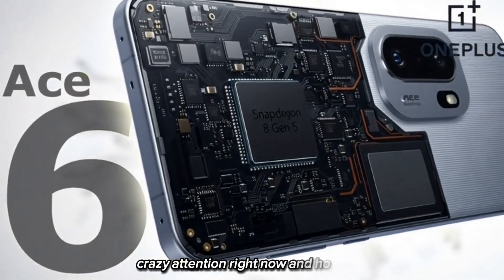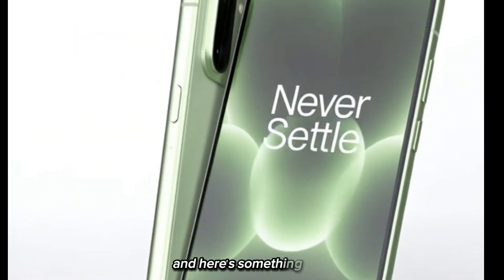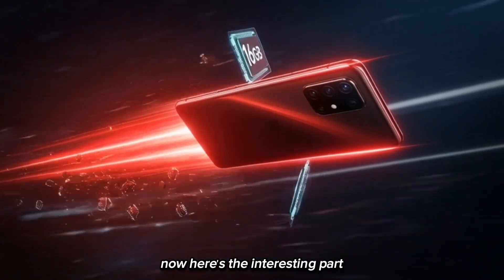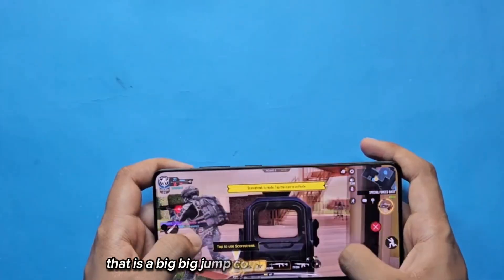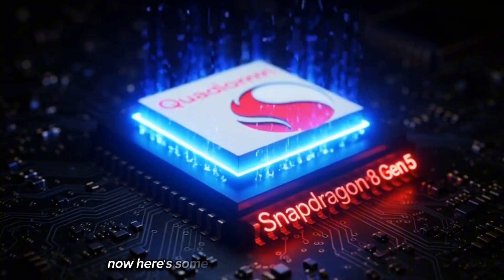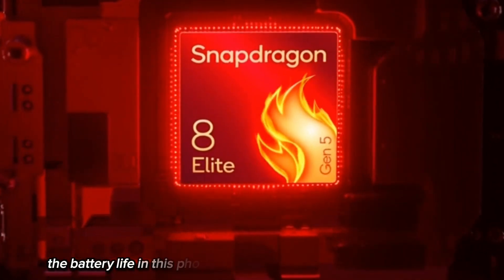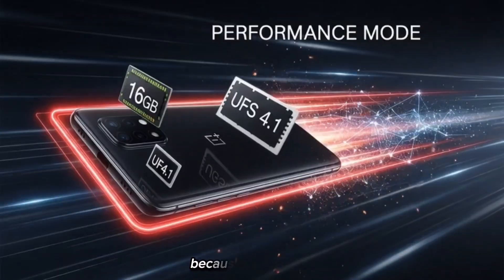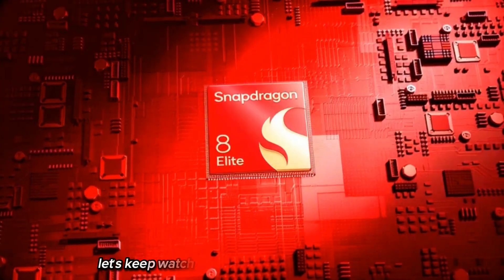Snapdragon 8 Gen 5 BREAKS Records on OnePlus Ace 6T!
OnePlus Ace 6T: Snapdragon 8 Gen 5 Is a BEAST! 3.5M Score?!

OnePlus Ace 6T Benchmarks Are CRAZY –snapdragon 8 Gen 5 = Real Upgrade

The OnePlus Ace 6T just got benchmarked with the new Snapdragon 8 Gen 5… and the scores are CRAZY.
On AnTuTu, this phone hit over 3.5 million, and on Geekbench, it scored 3,000 single-core and 10,000+ multi-core. That is huge for a non-Elite Snapdragon chip.

In this video, I break everything down in simple, easy-to-understand English.
We talk about the AnTuTu score, Geekbench score, the new Adreno 840 GPU, the 165Hz display, and the massive 8,000mAh battery.

We also look at why the Snapdragon 8 Gen 5 sometimes beats the Snapdragon 8 Elite Gen 5, and why the Elite still wins in single-core.
If you love phones, chips, and performance tests, this video is for you.

OnePlus Ace 6T specs discussed in this video:
– 3.5M+ AnTuTu
– 3,000 single-core / 10,000+ multi-core Geekbench
– 165Hz display
– LPDDR6X RAM
– UFS 4.1 storage
– 8,000mAh battery
– 100W charging
– IP66 + IP68 + IP69 + IP69K
– Ultrasonic fingerprint scanner
– Metal frame

165Hz display phone
Adreno 840 GPU
2025 flagship phones